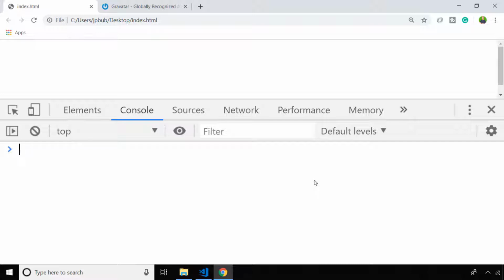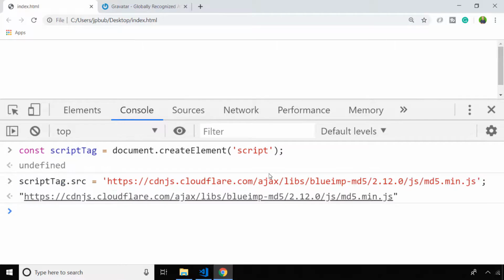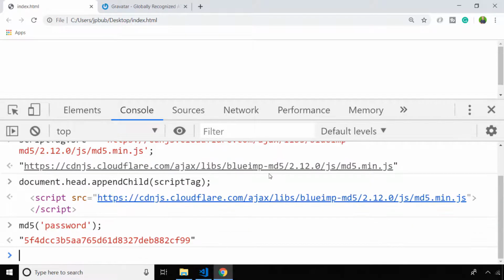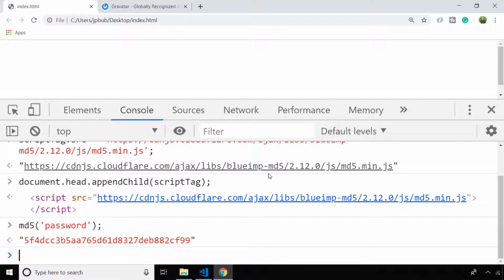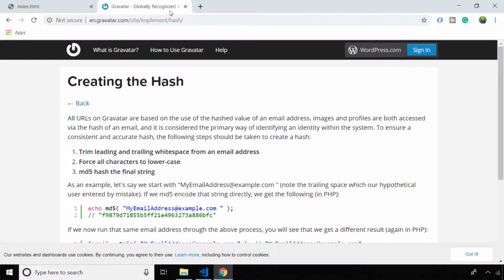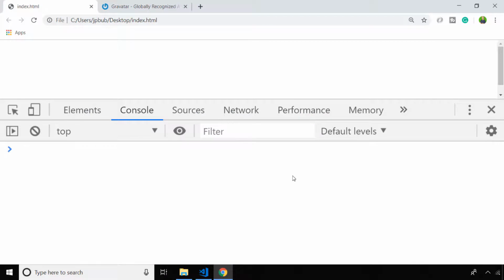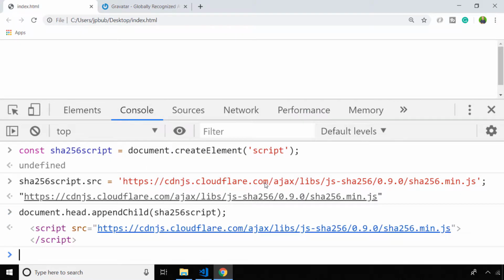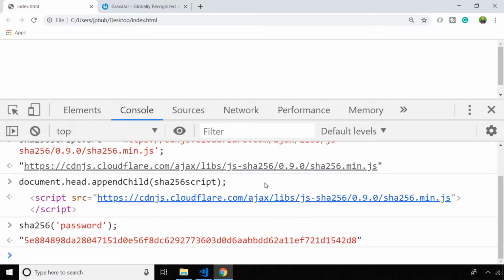How To Hash Data With JavaScript (in the browser)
In this tutorial, you'll learn how to has data with JavaScript by using some simple hashing functions like MD5 and SHA1.

It's more common the backend of yoru applications to perform hashing operations on data although you might have some necessity to do it with your JavaScript code in the browser.  A good example is creating a MD5 hash with JavaScript to use with the Gravatar service.

In this JavaScript tutorial, you'll learn how to import a couple of different libraries that can be used to generate these hashes so that you can use them within your JavaScript code. Channel Handle @codebubb